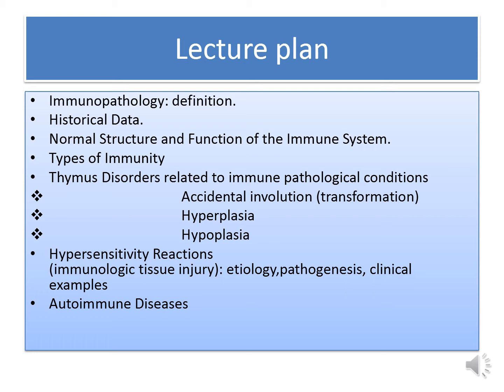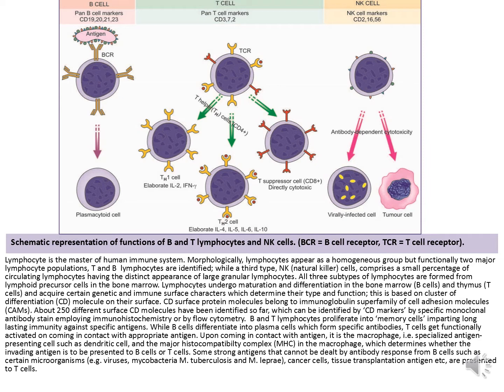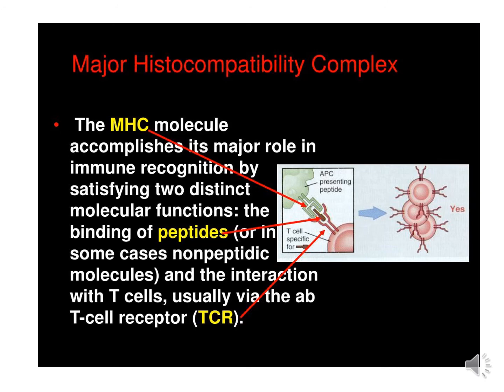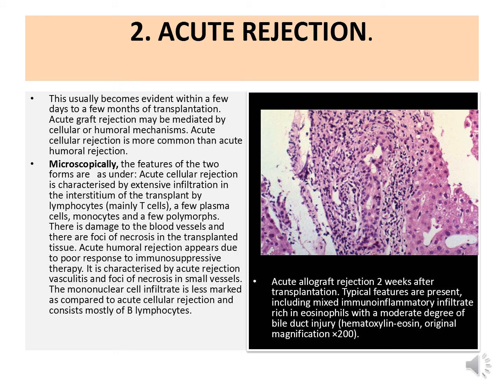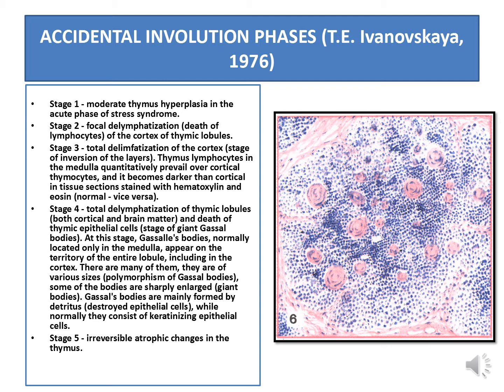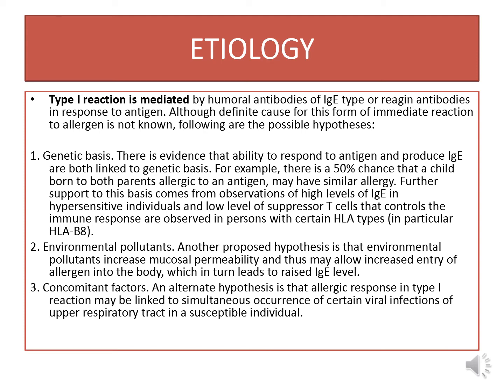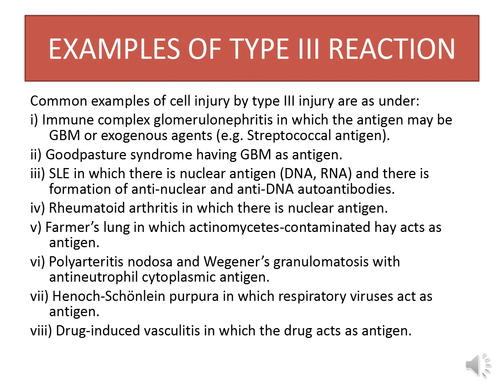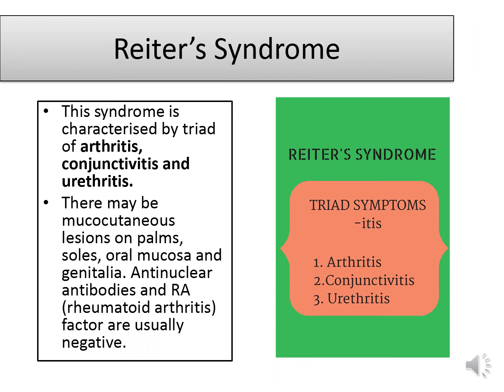PATHOLOGY OF THE IMMUNE SYSTEM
IMMUNOPATHOLOGY ISSUES: STRUCTURE OF IMMUNE SYSTEM. TRANSPLANT REJECTION. DISEASES OF IMMUNITY.